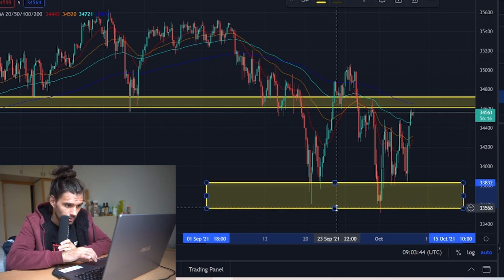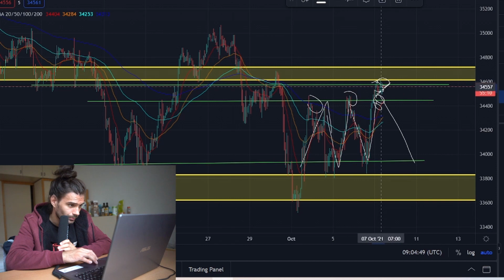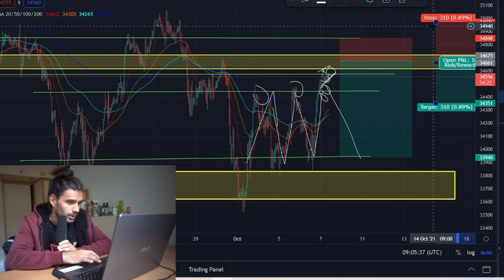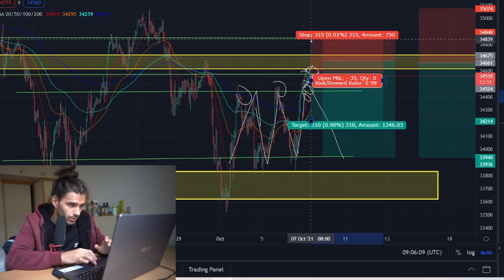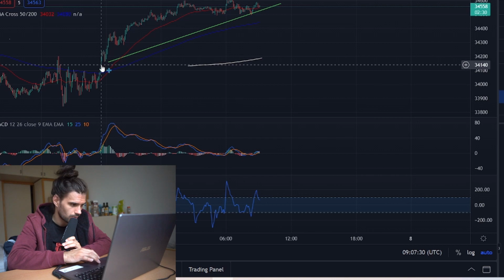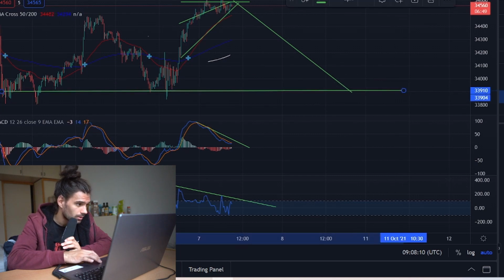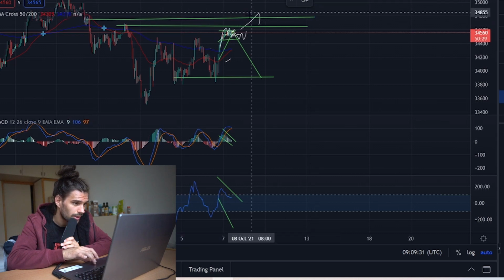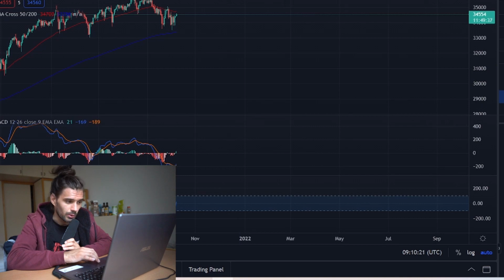LIVE TRADING US 30 Analysis And Prediction October 7, 2021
Here is my US 30 Analysis And Prediction  October 7, 2021

Note that I am not at fault for any actions that you take personally based on these videos I am